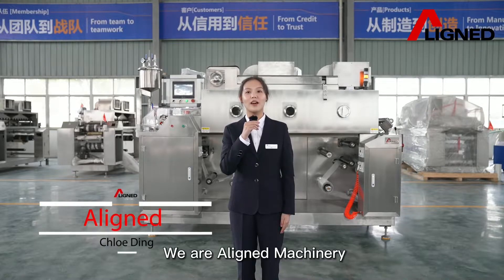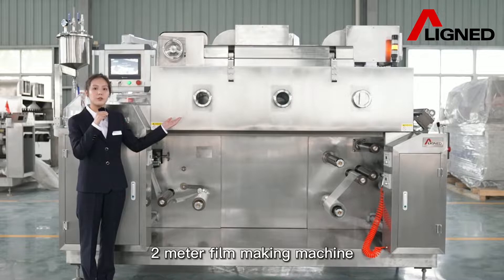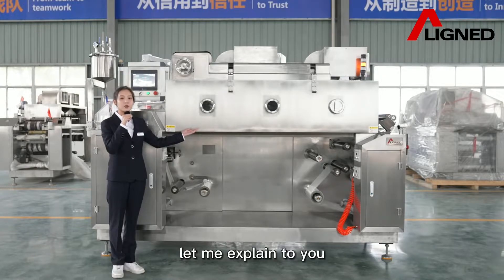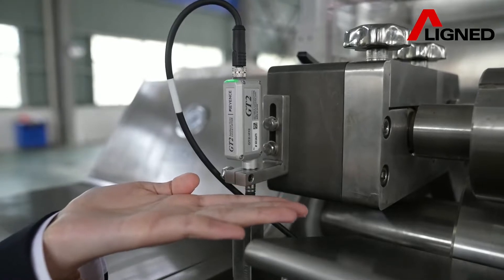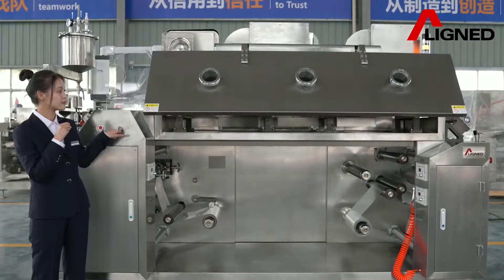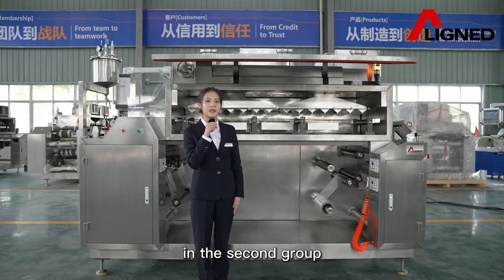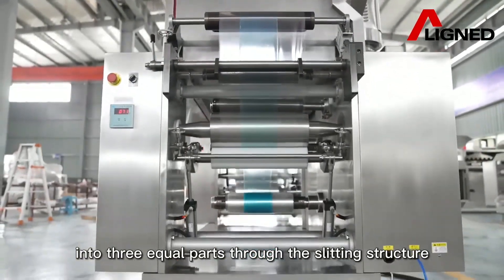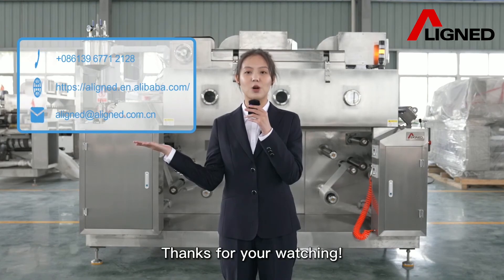Oral Thin Film Equipment Introduction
This is our company's hot-selling automatic oral thin film making equipment. After continuous iterative innovation, our equipment can meet the R&D and production needs of most customers, and is widely used in the pharmaceutical and food industries.